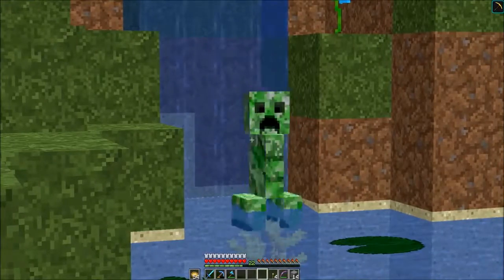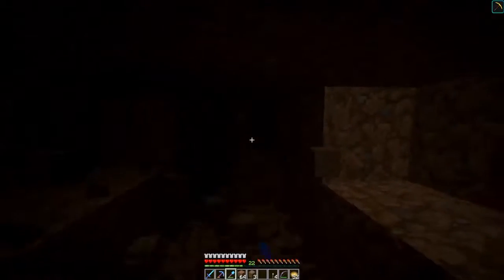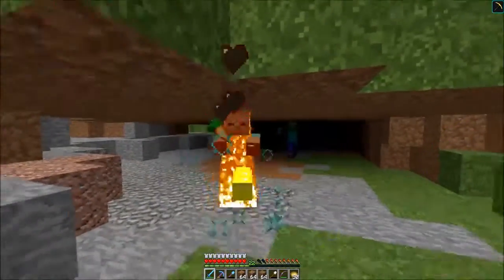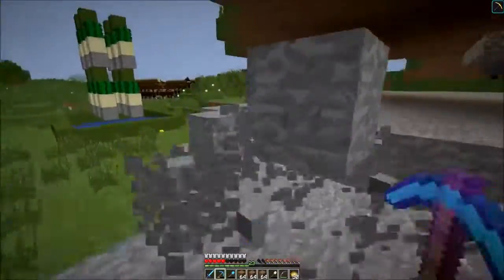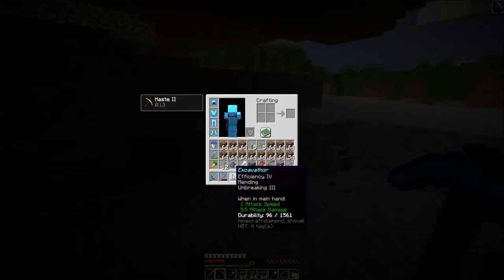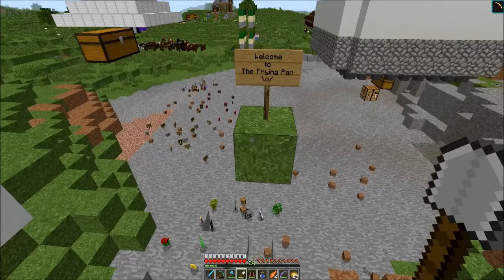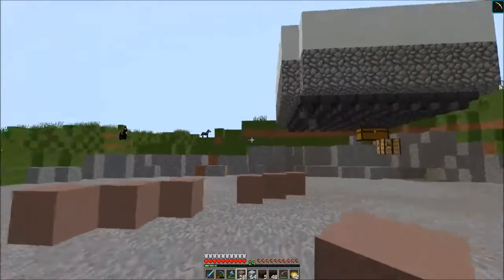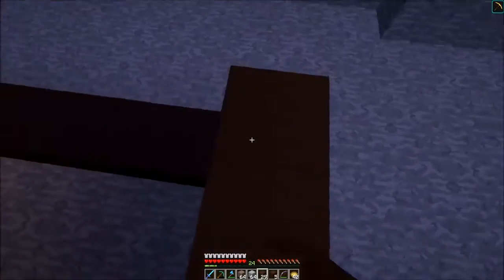The Frying Pan - Episode 53 - Cook Top Part 1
It's about time this frying pan had a cook top stand
Frying Pan streams every Tuesday at 6:00pm PST